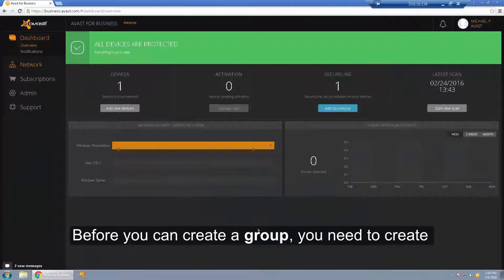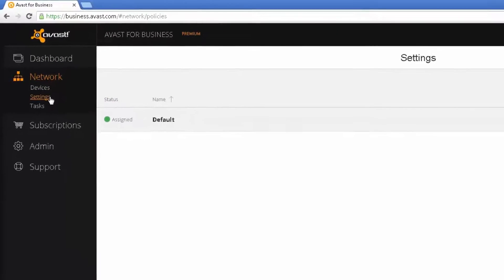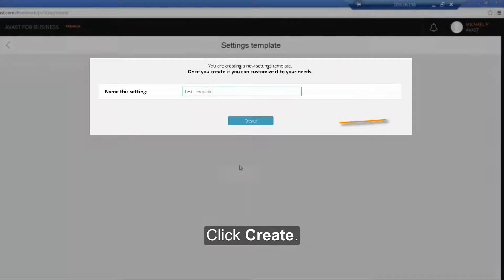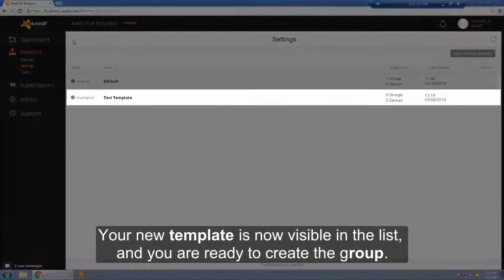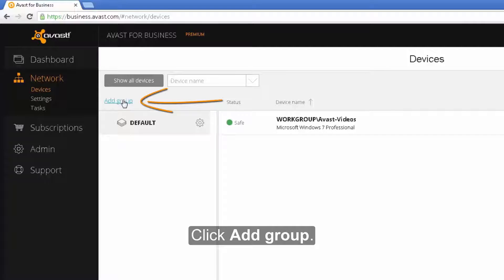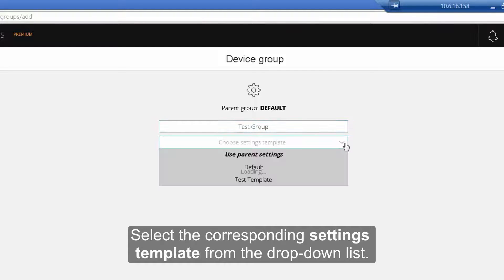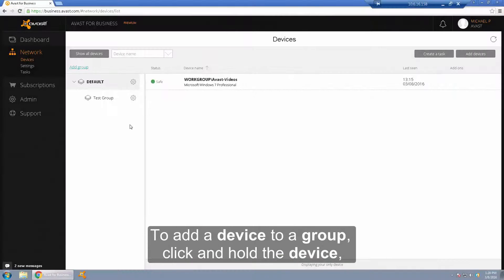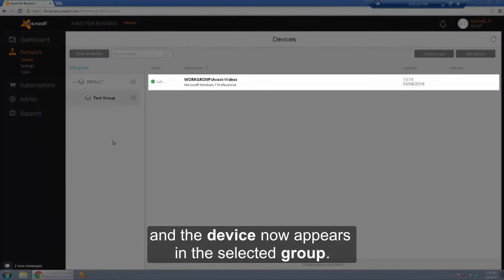Avast for Business: Adding a Group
Simply create groups and organize your machines in a way that makes sense to your unique business, for example, by department or geographically.